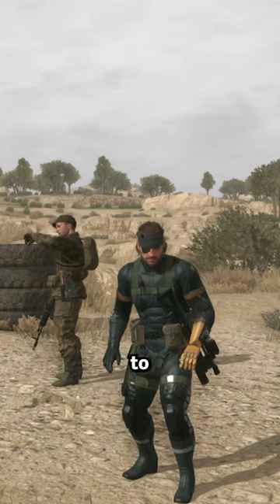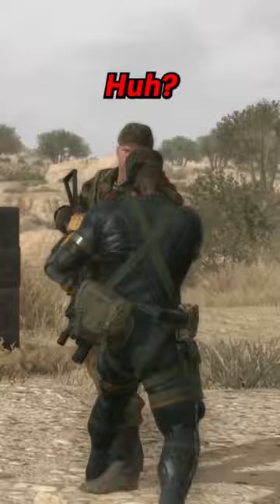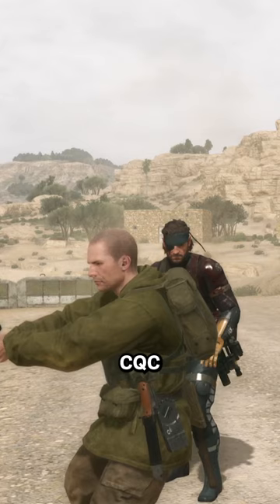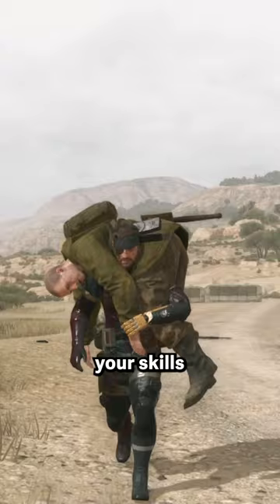CQC Basics in Metal Gear Solid V